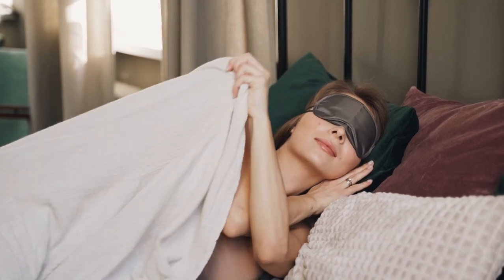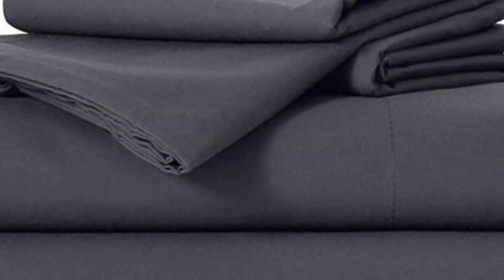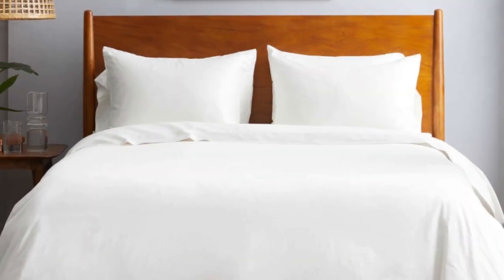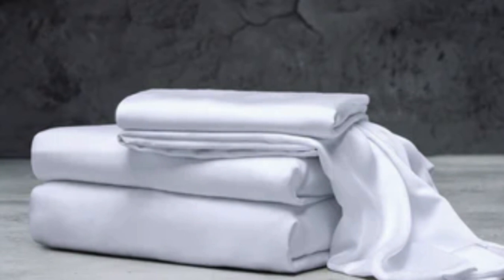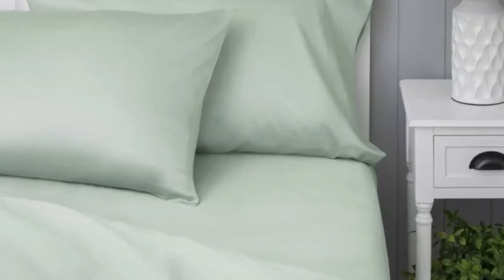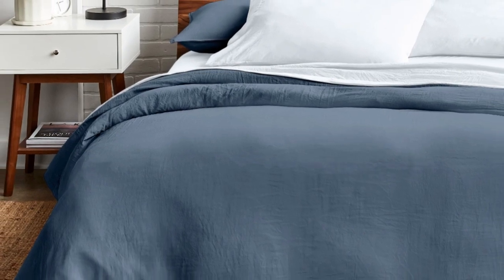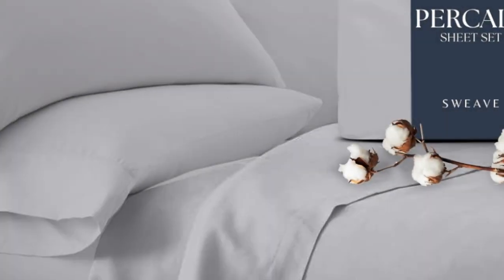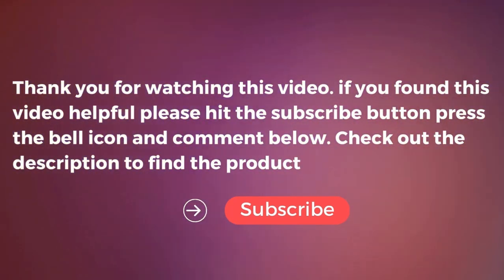Top 5 Best Luxury Percale Sheets On Amazon Reviews in 2024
In this video we will show Top 5 Best Luxury Percale Sheets On Amazon Reviews, Brooklinen Luxury Sateen Sheet Set, LUXOME Luxury Sheet Set, Cozy Earth Bamboo Sheet, Sweave Egyptian Cotton Percale Sheets, Coyuchi Organic Percale Sheets

 👉 Best 5 Luxury Percale Sheets On Amazon Lists:

1) Brooklinen Luxury Sateen Sheet Set

2) LUXOME Luxury Sheet Set

3) Cozy Earth Bamboo Sheet

4) Coyuchi Organic Percale Sheets

5) Sweave Egyptian Cotton Percale Sheets

In this video we'll be comparing the Top 5 Best Luxury Percale Sheets On Amazon that are designed for different kinds of users. We will take into account performance features and price so you can decide which is best for you. All the products on our list were selected based on their own inherent strengths and features.

We'll be comparing the Brooklinen Luxury Sateen Sheet Set, LUXOME Luxury Sheet Set, Cozy Earth Bamboo Sheet, Sweave Egyptian Cotton Percale Sheets, Coyuchi Organic Percale Sheets; which are all great options if you're in the market for a Best Sheets.

0:00 - Intro
0:29 - Brooklinen Luxury Sateen Sheet Set
1:40 - LUXOME Luxury Sheet Set
3:23 - Cozy Earth Bamboo Sheet
4:58 - Coyuchi Organic Percale Sheets
6:04 - Sweave Egyptian Cotton Percale Sheets